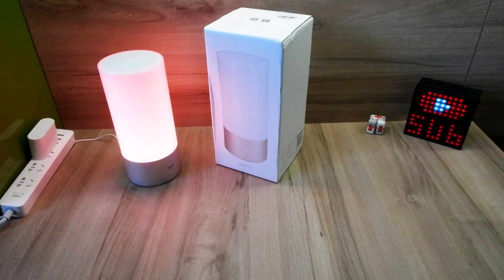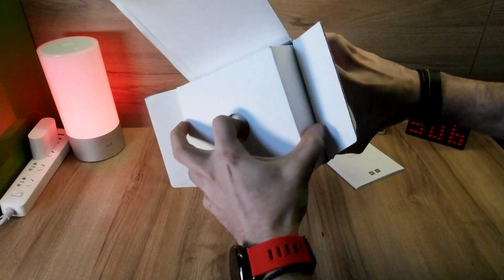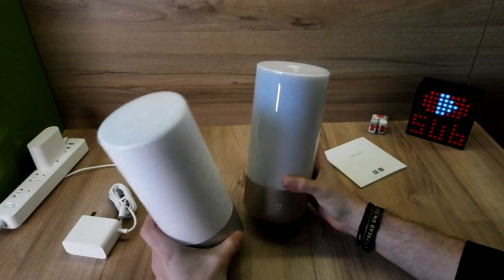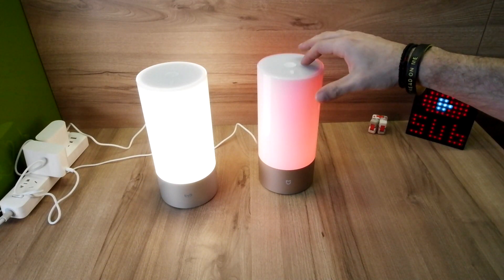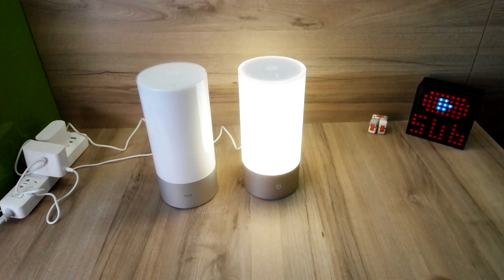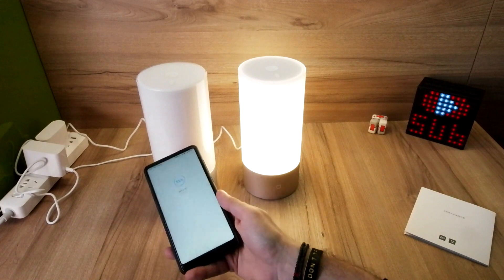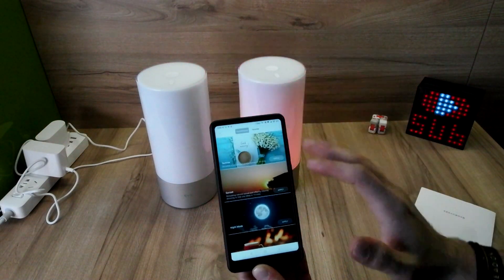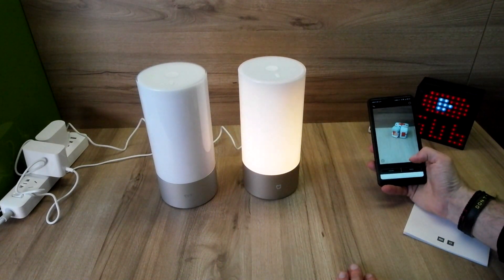Xiaomi Mijia Bedside Lamp Wifi (Updated Version)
Sorry for my English, hope you understand some out of it! :D